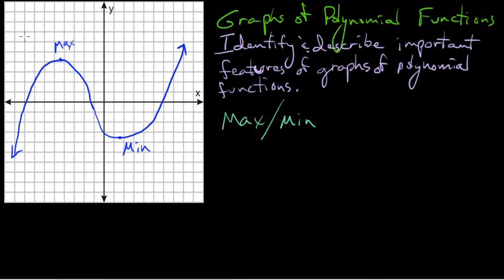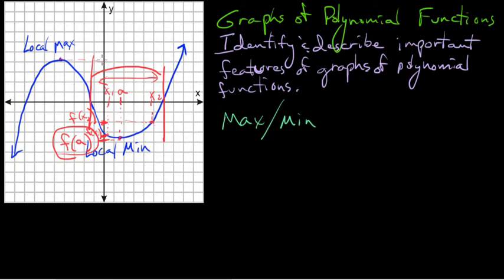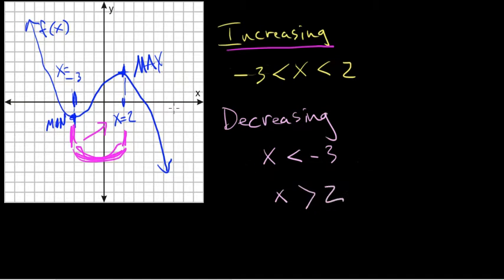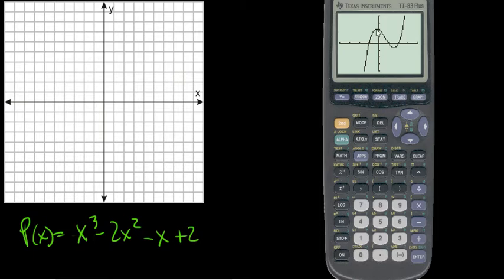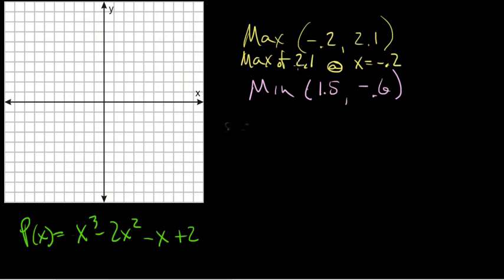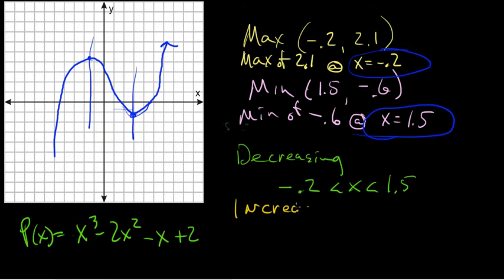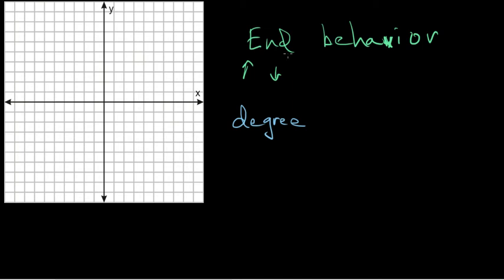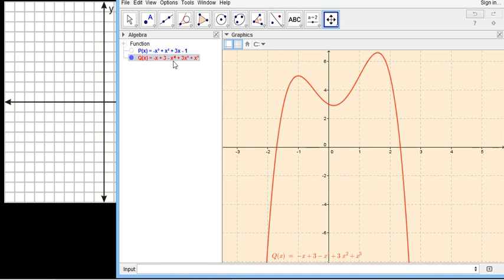Graphs of Polynomial Functions